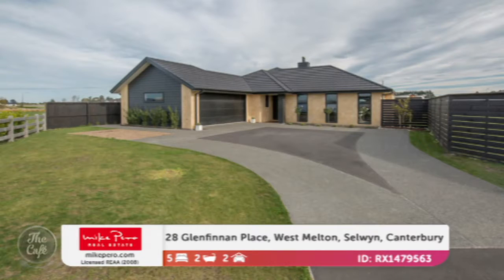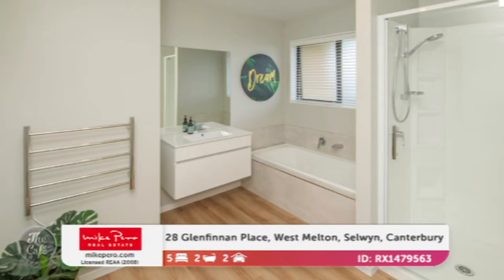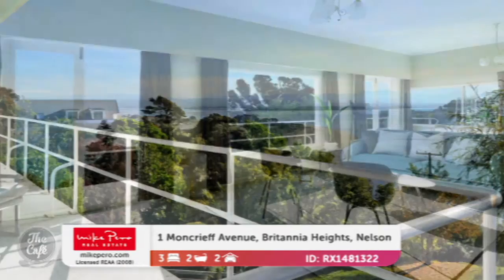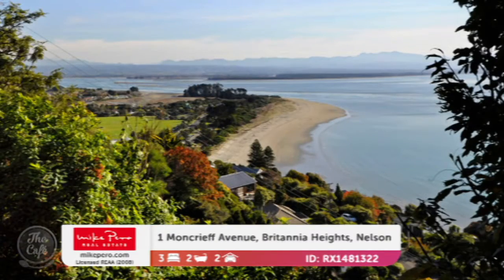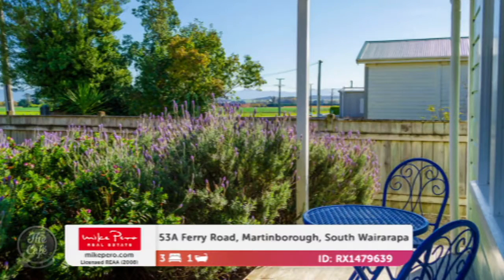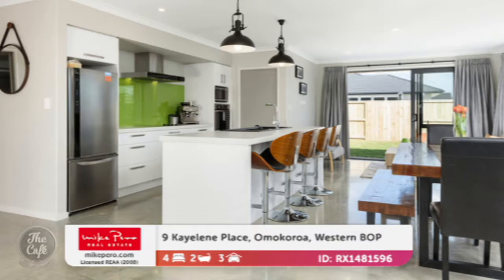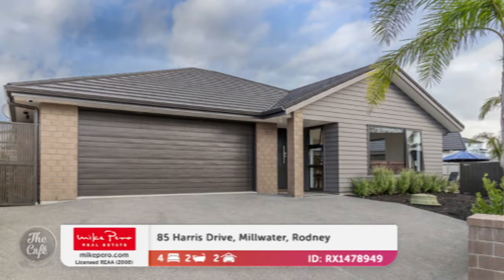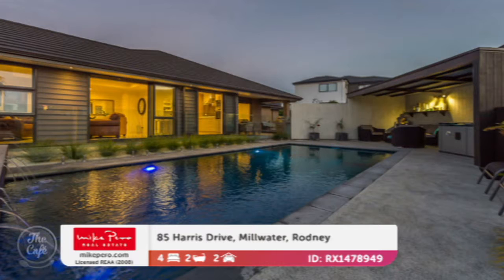This Weekend's Mike Pero Open Homes